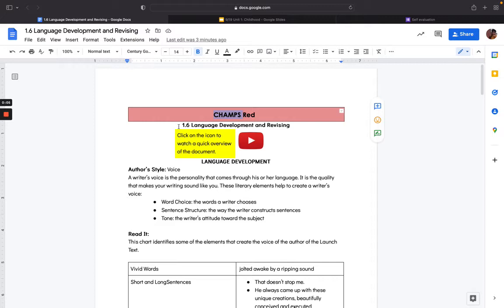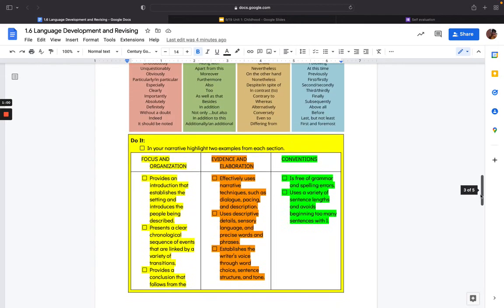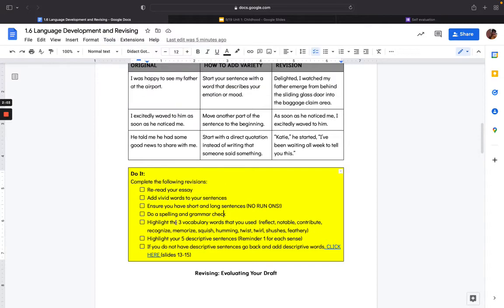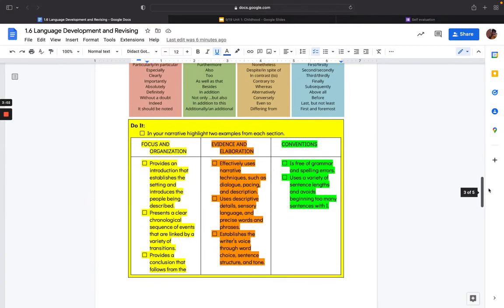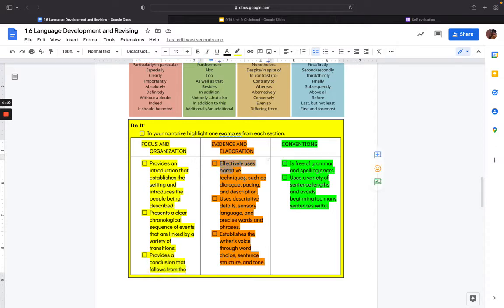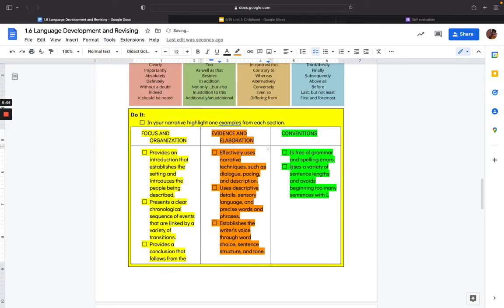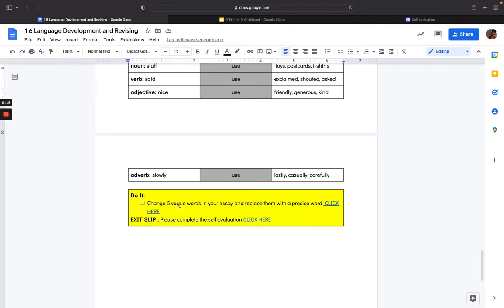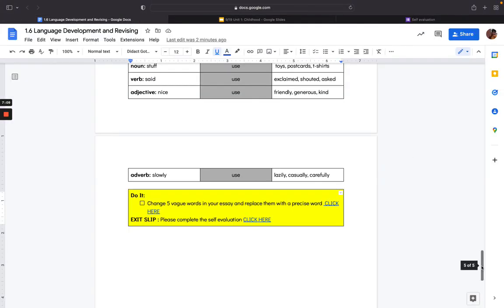1.6 Language Development and Revising